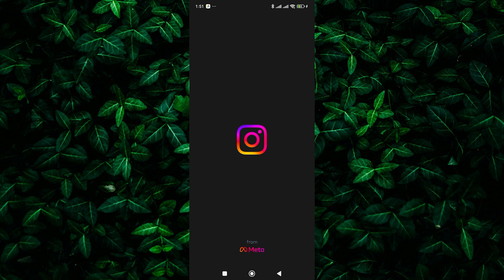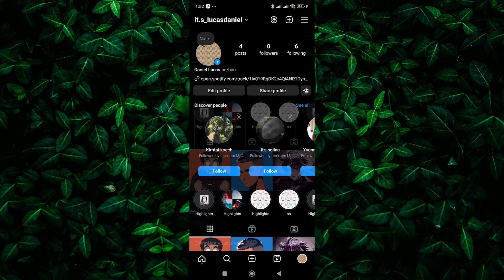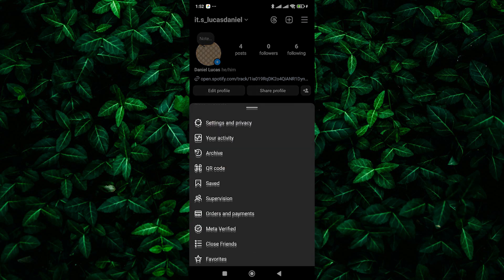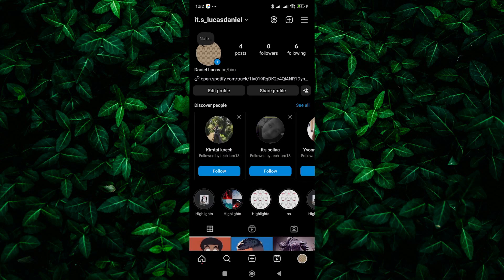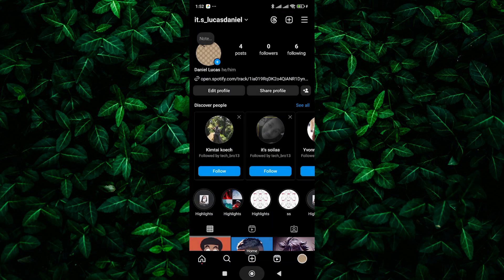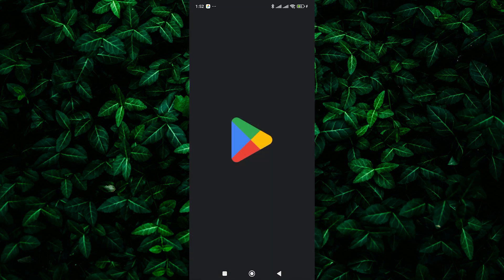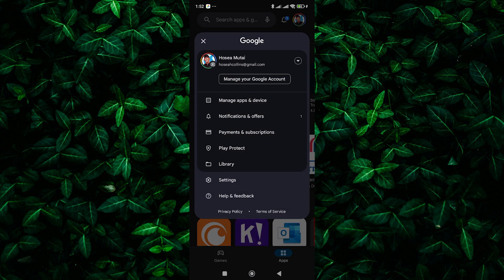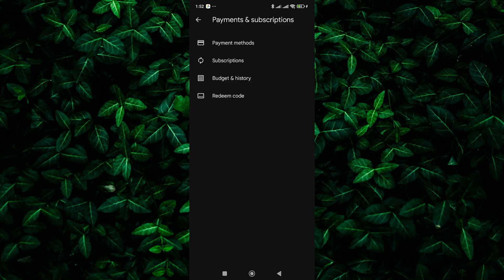How To Cancel Meta Verified Instagram 2025